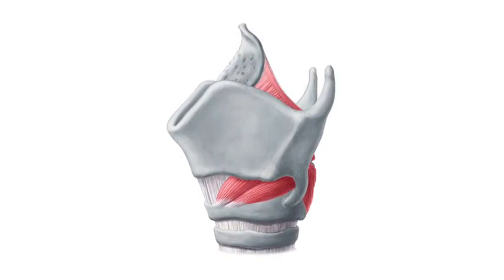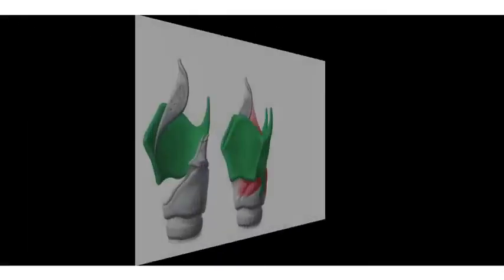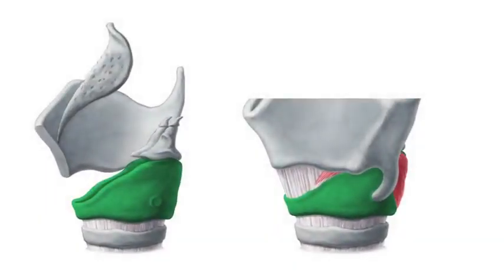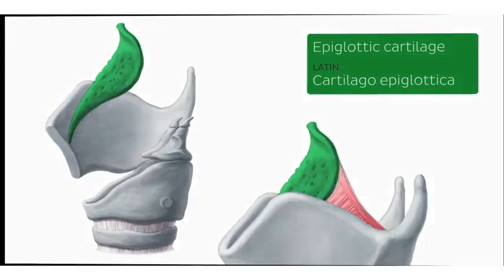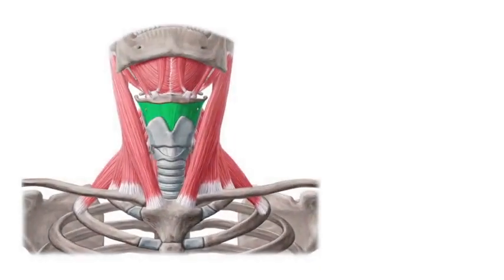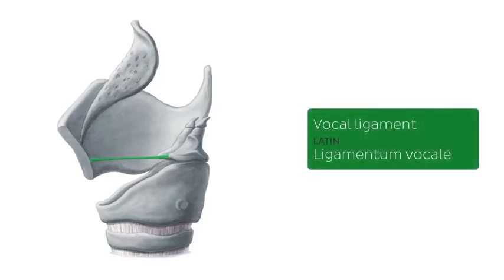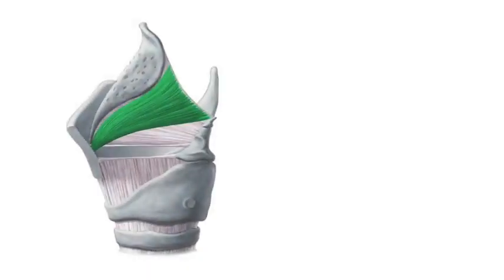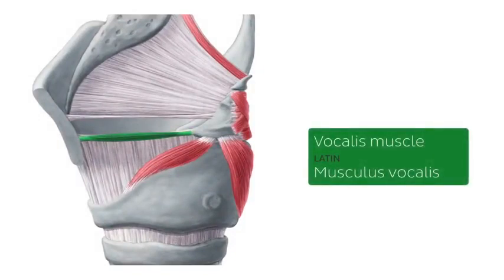Membranas, músculos e ligamentos da laringe